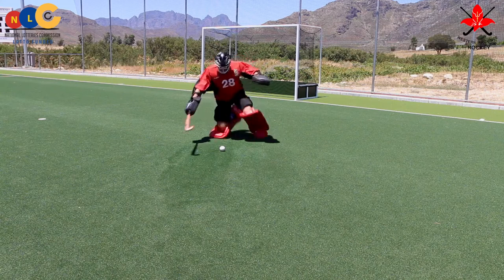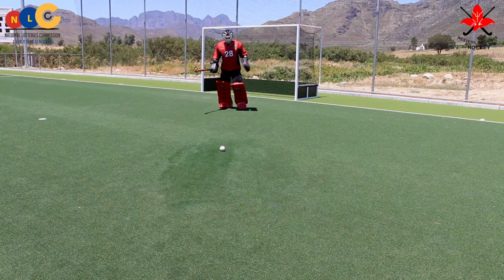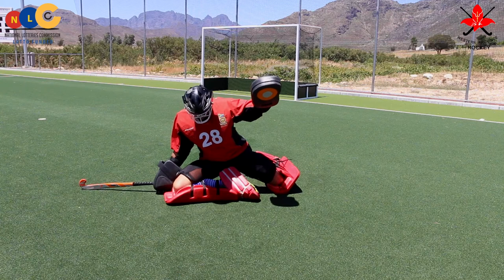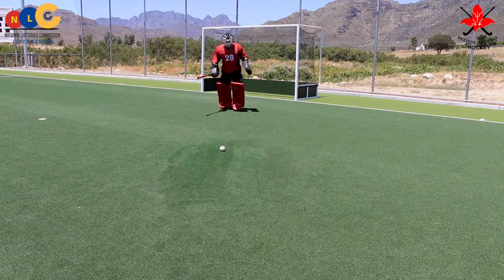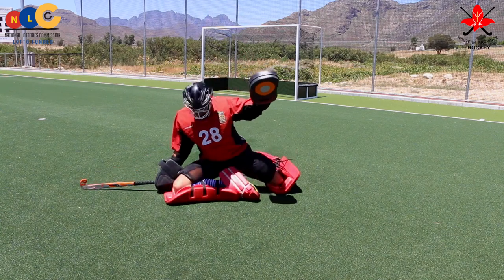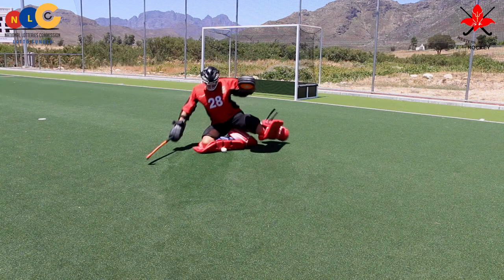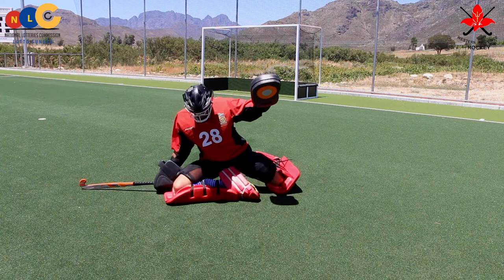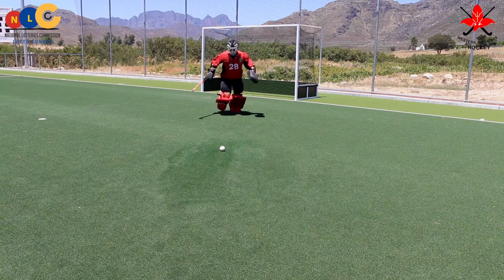Field Hockey Goalie - Part 6: Sliding technique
How to close down space and execute the slide technique effectively